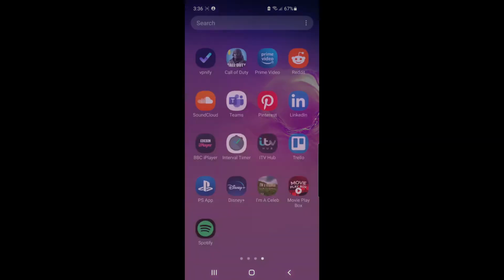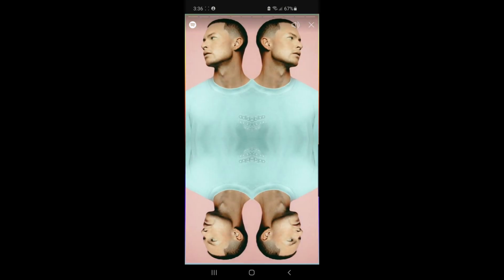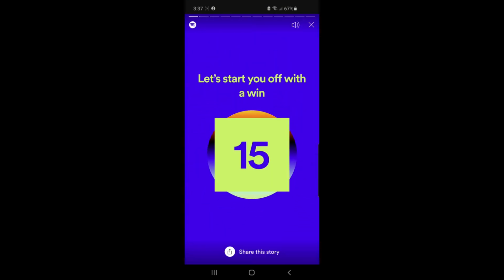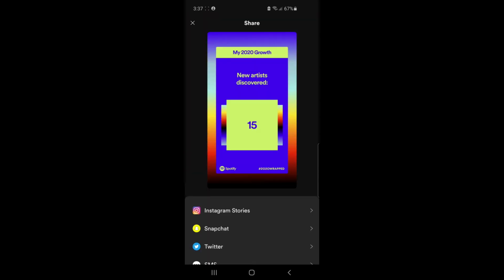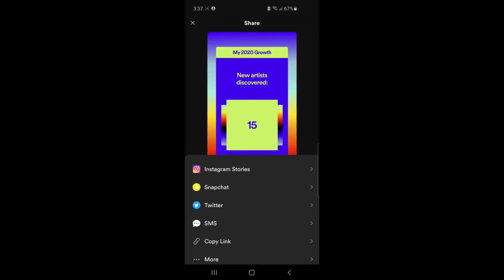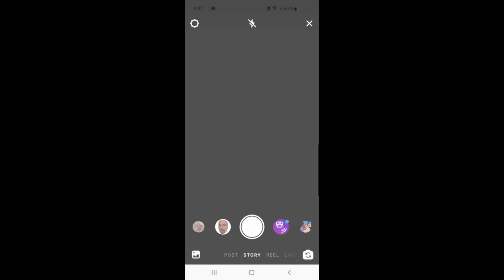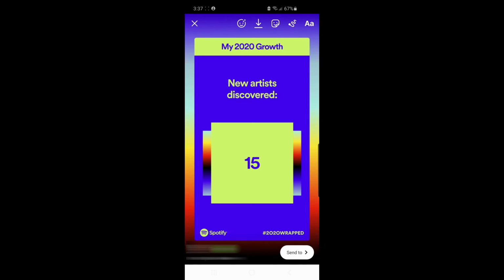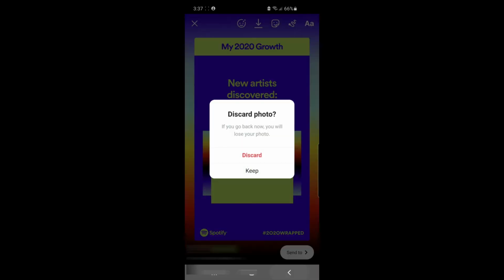How to Share Spotify Wrapped to Instagram Stories (NEW)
In this video I show you how to share Spotify wrapped to Instagram stories